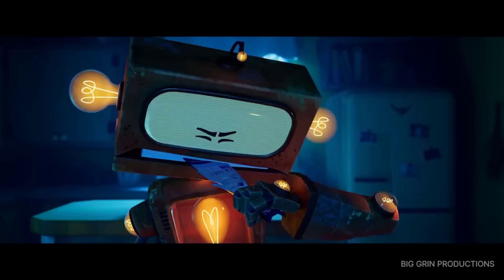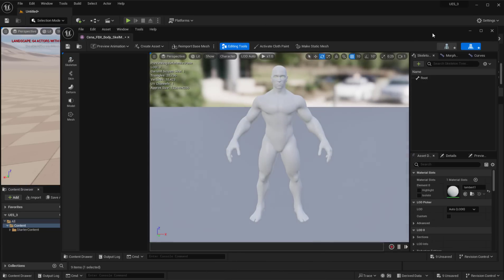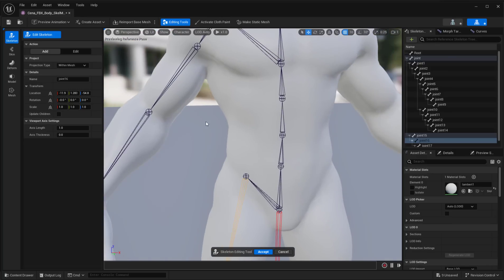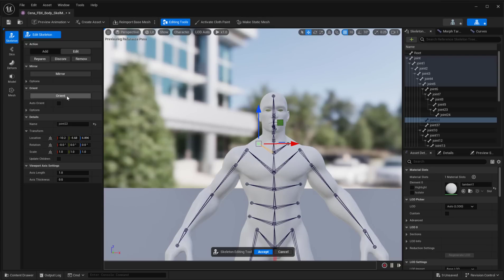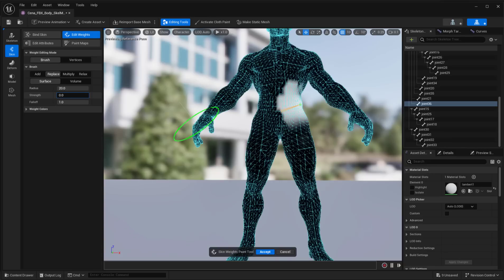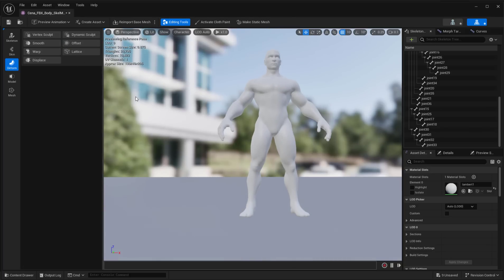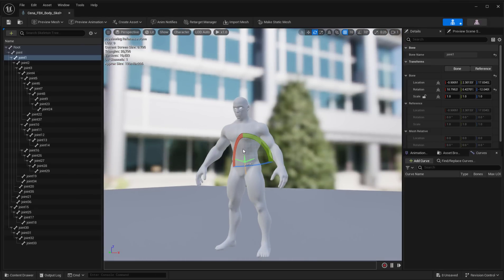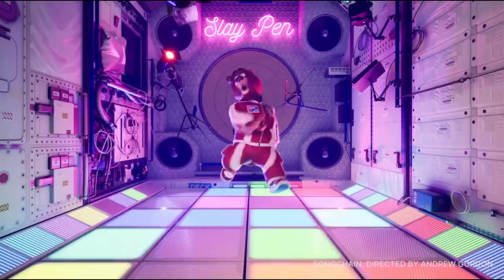Unreal Engine 5.3 - Character Rigging! [New Feature Walkthrough]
Unreal Engine 5.3 is now available in preview and this ships with a character rigging system, which is absolutely brilliant.